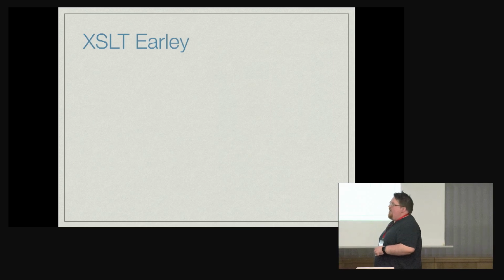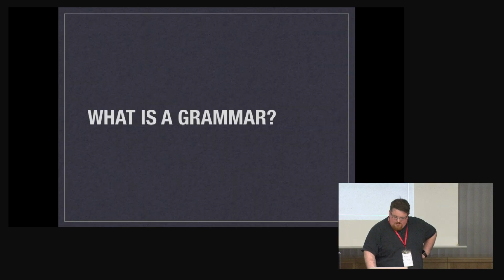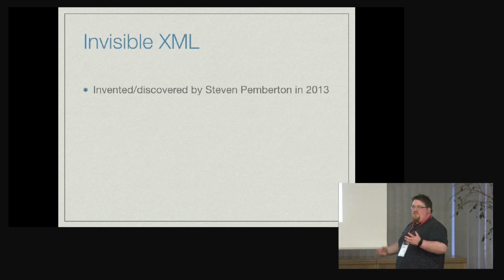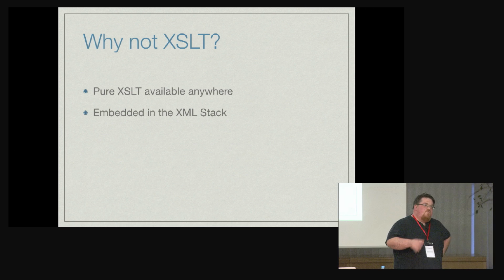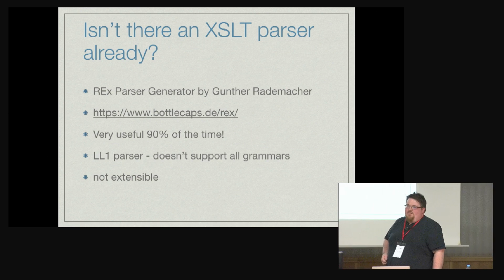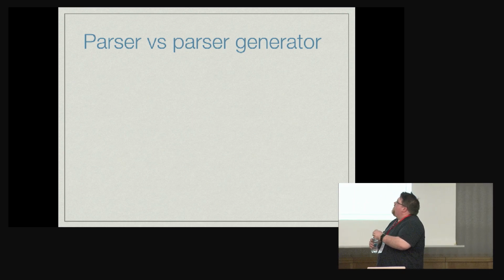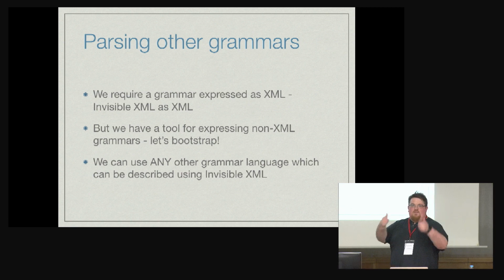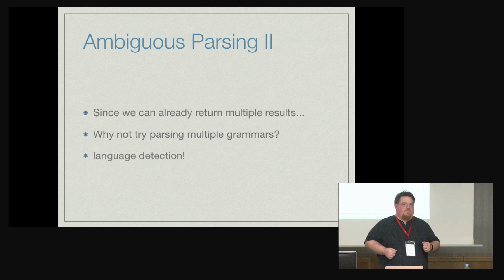24. Tomos Hillman: XSLT Earley: First Steps to a Declarative Parser Generator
This paper aims to lay the ground-work for producing a parser generator that creates XSLT parsers for given grammars. Examples from previous papers on the topic will be used to manually create both an XML representation of the grammar, and the desired tree structure of Earley items. In turn, these should inform what an XSLT parser for that grammar should look like. Finally the paper will discuss how the resulting parser can be abstracted and extended so as to parse using an arbitrary grammar, to use other grammar languages, and to create an XSLT parser-generator.